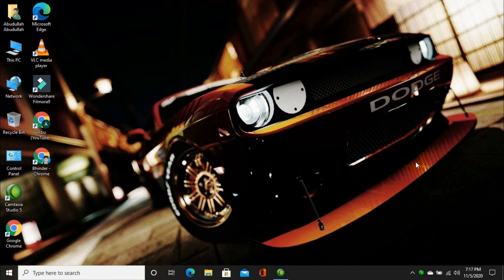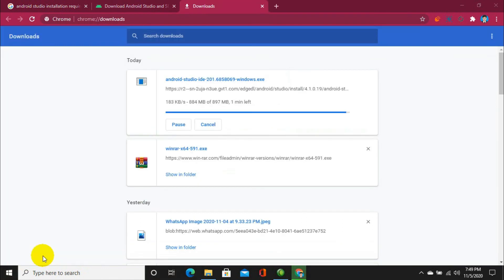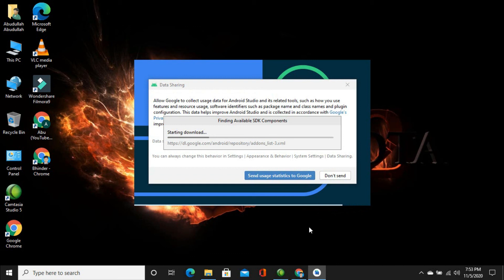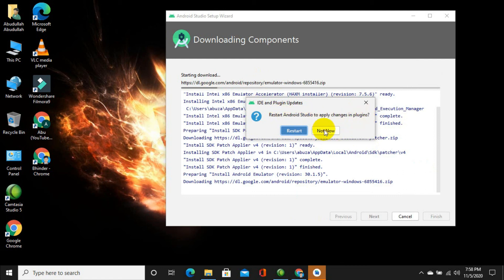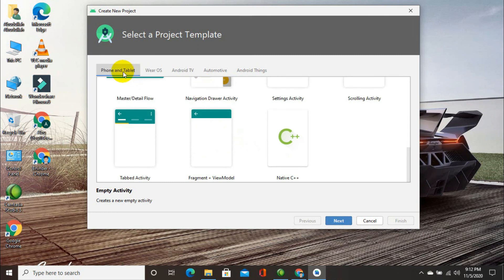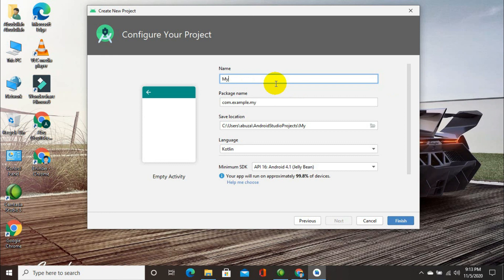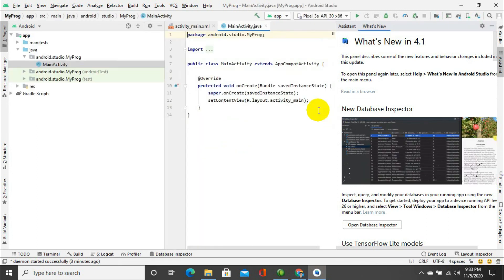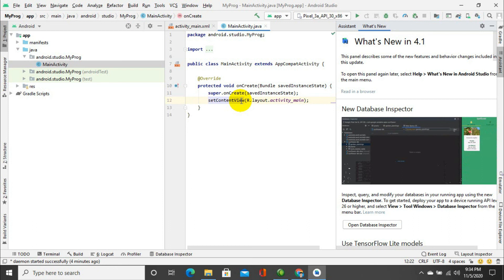Installation of Android Studio Version 4.1 & Creating Project with Basic Settings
Hello Guys. In this video I will tell you about the basic Installation of Android Studio and creating basic empty project in Android Studio. To know about all the Installation process of Android Studio, watch this video till the end.